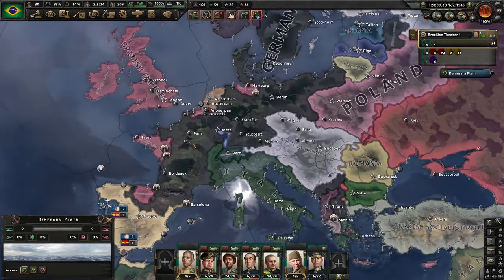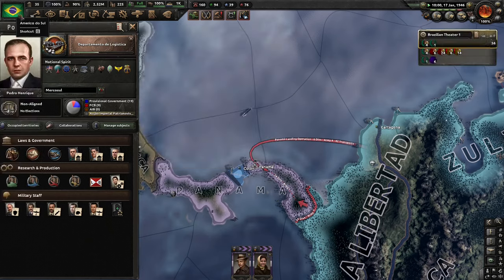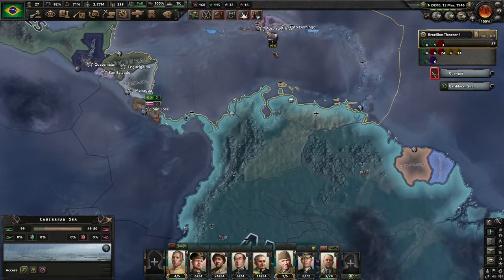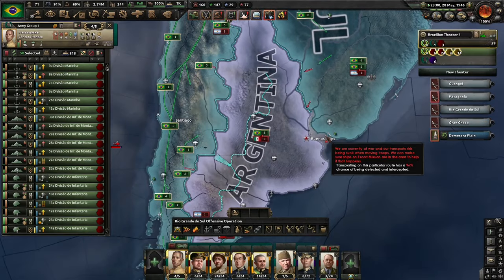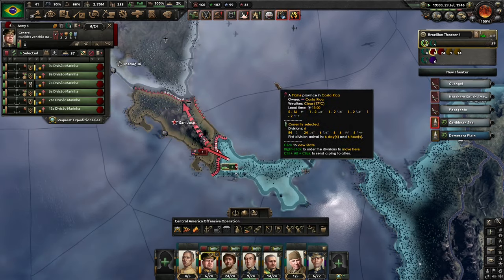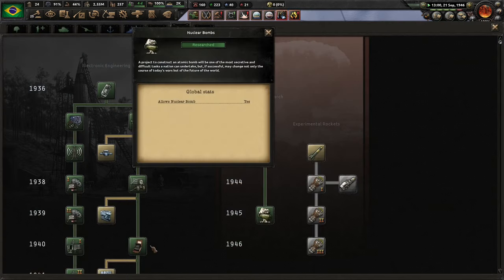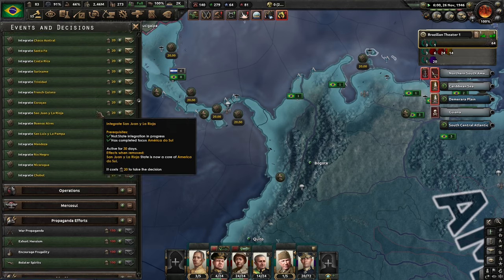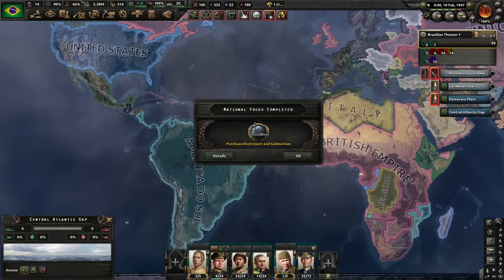Eating Up All Of South America! (FINALE) Hoi4 - Trial Of Allegiance DLC, Empire Of Brazil #3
In this campaign, we explore the non-aligned, monarchist route for Brazil. We get Pedro Henrique, and he slowly leads us to dominate the continent. I hope you enjoy!

Mods Used: none